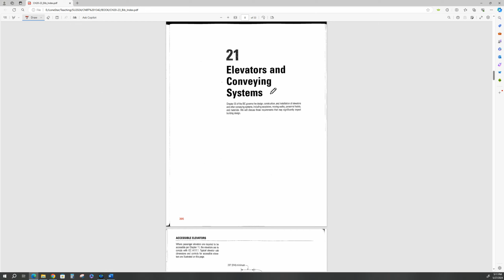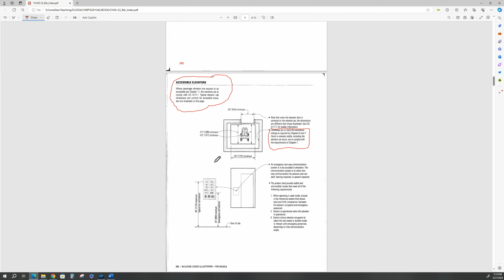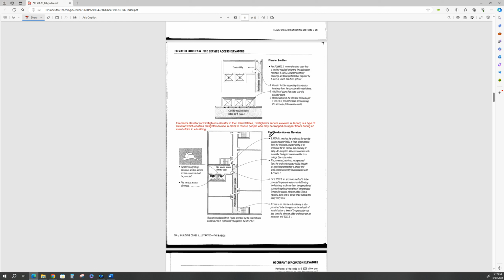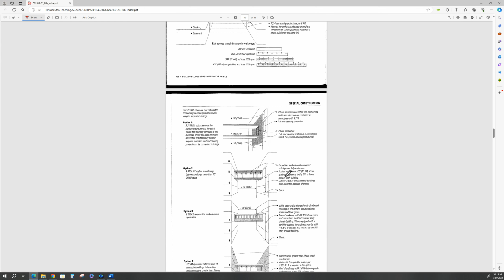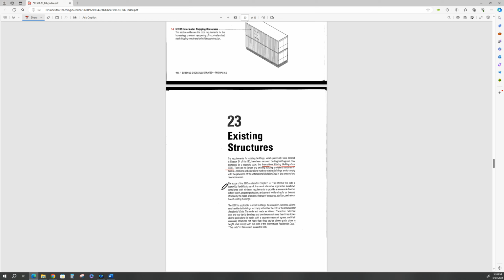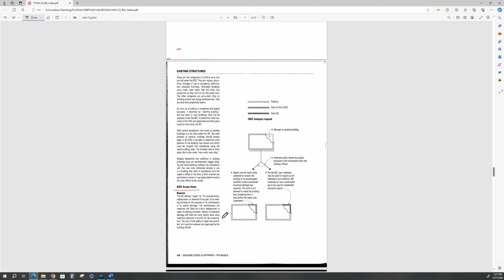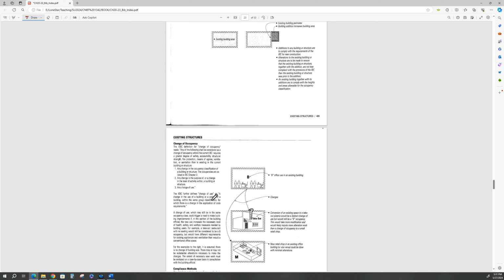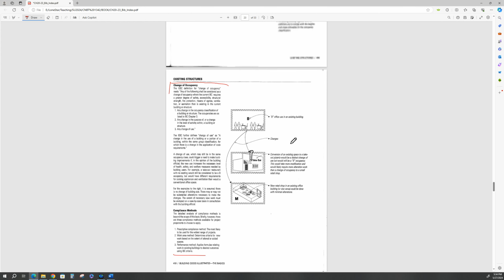V8 CH21 23 CNBT 1342